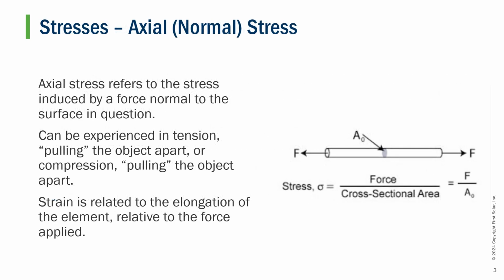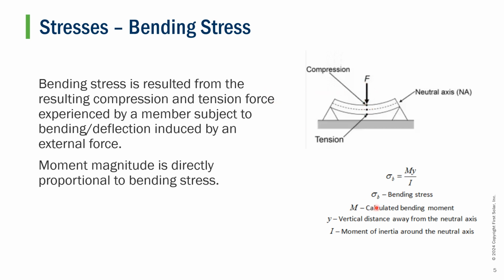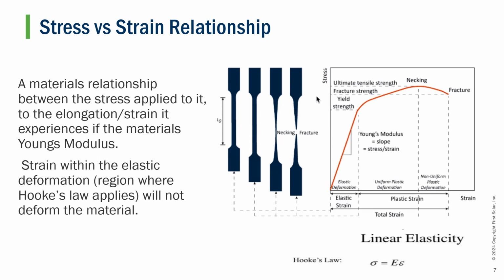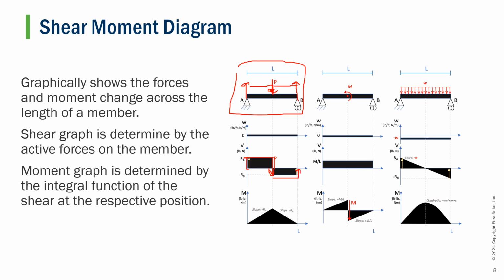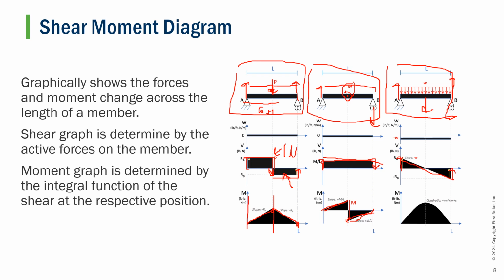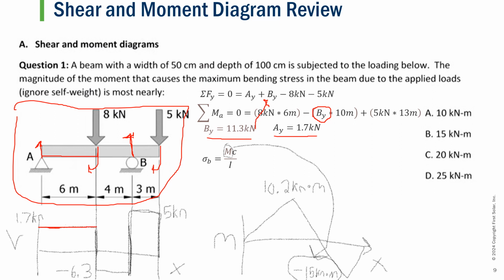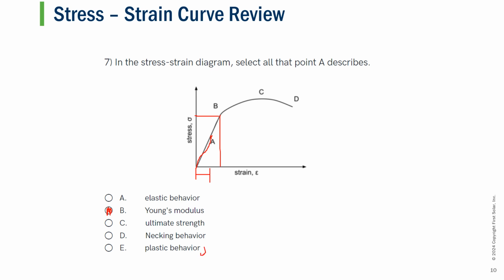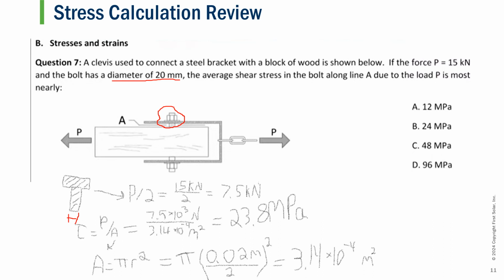Mechanics of Materials Review